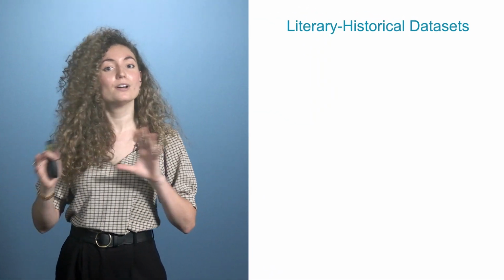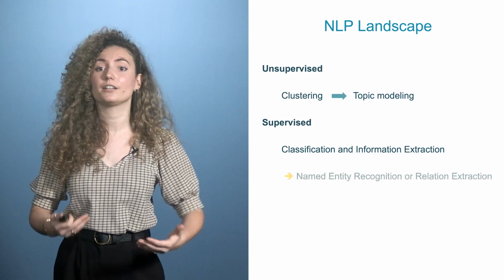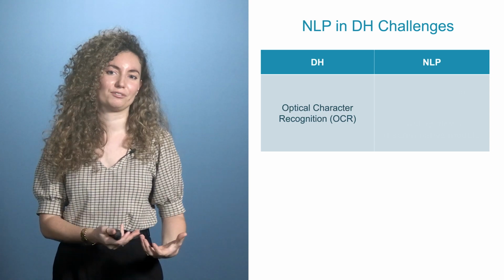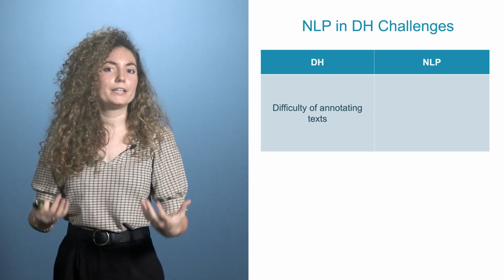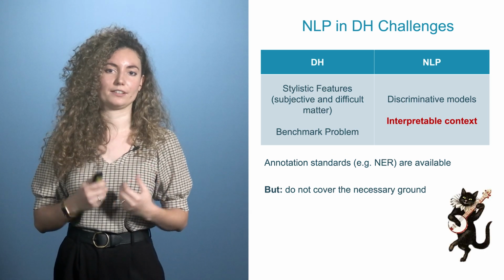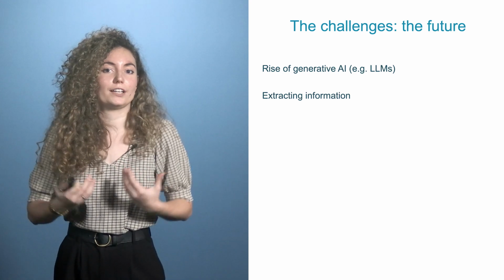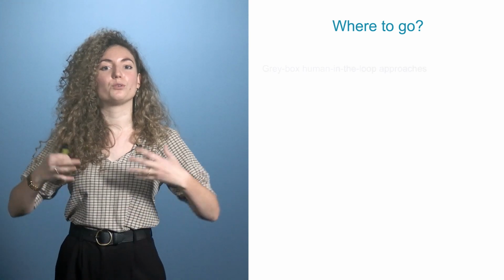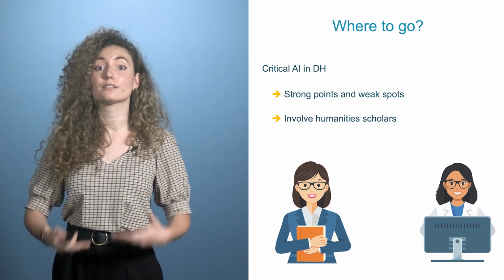Literary-Historical Research and NLP Challenges